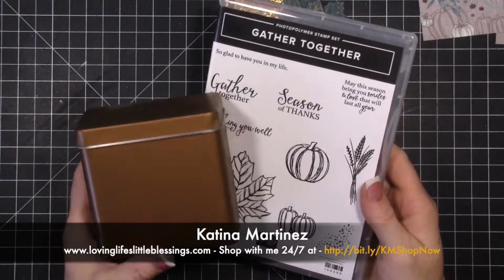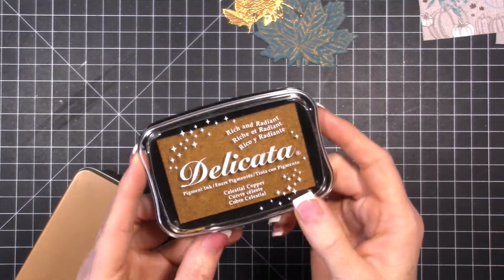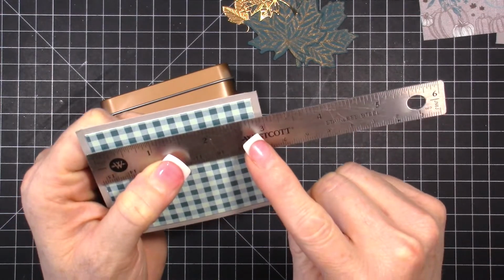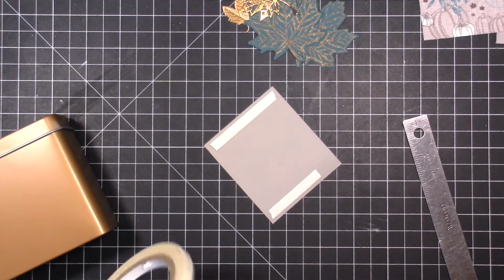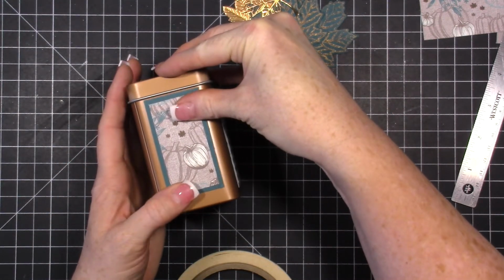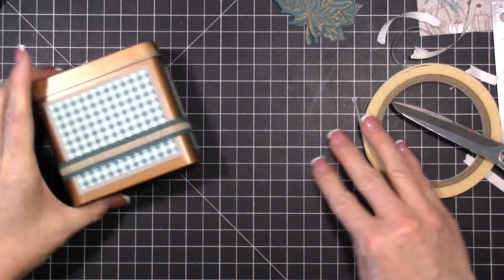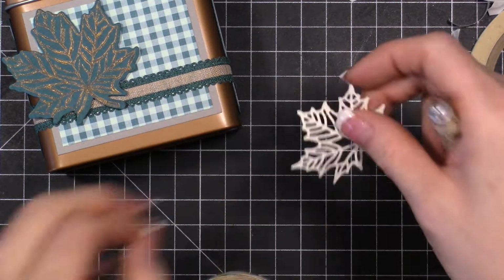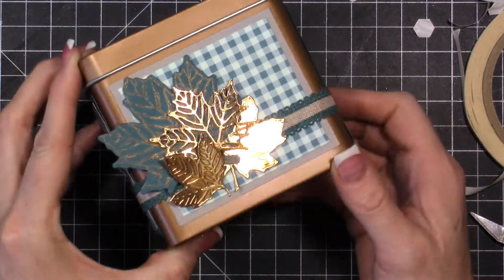Come Together Copper Tin Project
Place an oder with me in the month of September of at least $65 or more before shipping and tax and you will receive the Holiday Haul Stamp Set.

Host Code: HRTGT6VR
SUPPLY LIST:
Pretty Peacock 1/2" (1.3 Cm) Scalloped Linen Ribbon [149751] - Price: $8.00